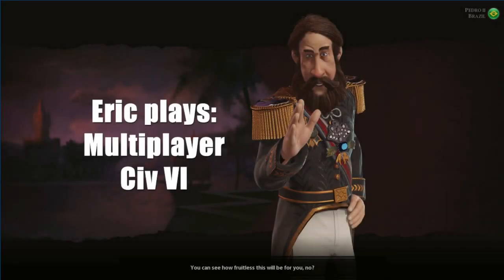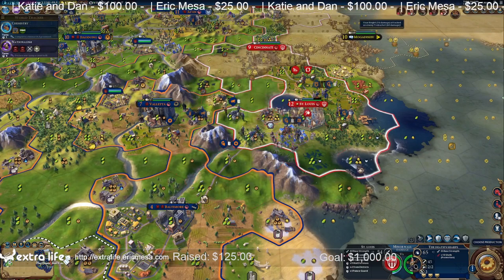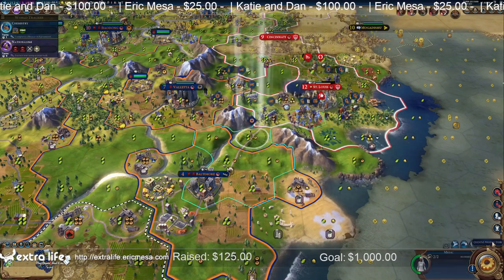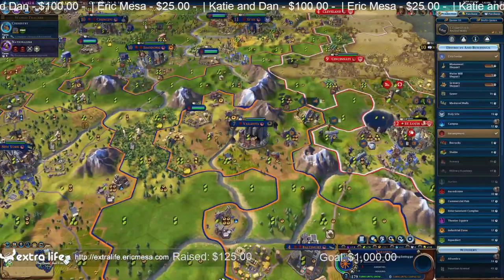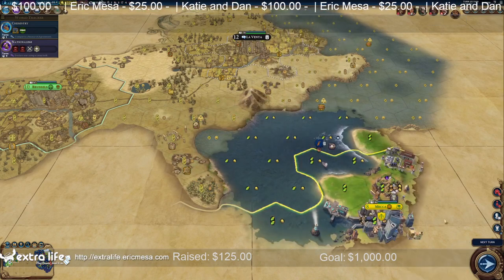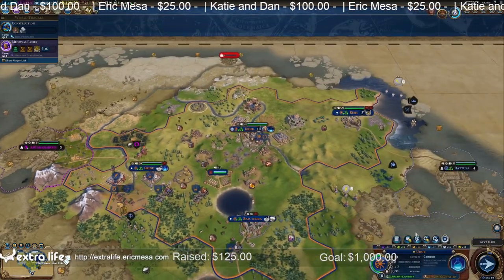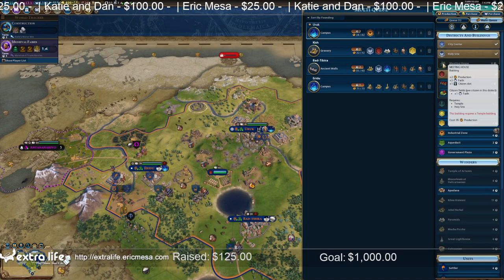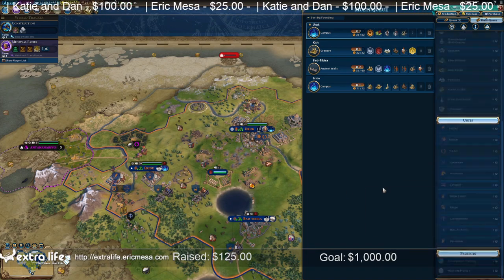extralife Eric Plays Civ VI Multiplayer 20230421